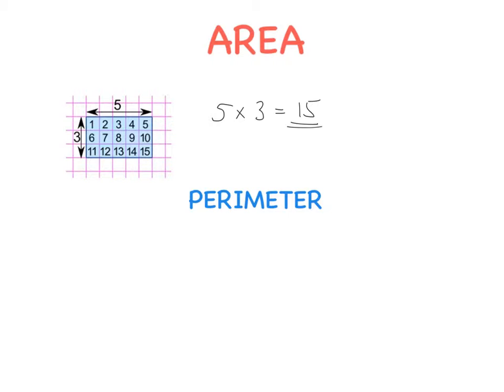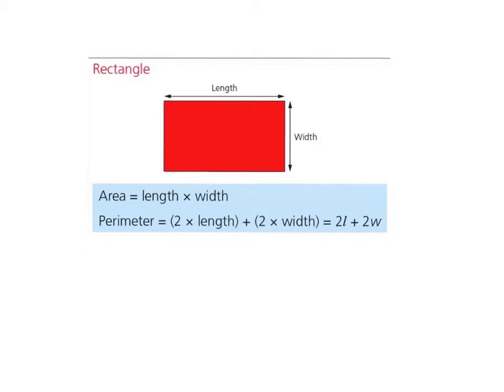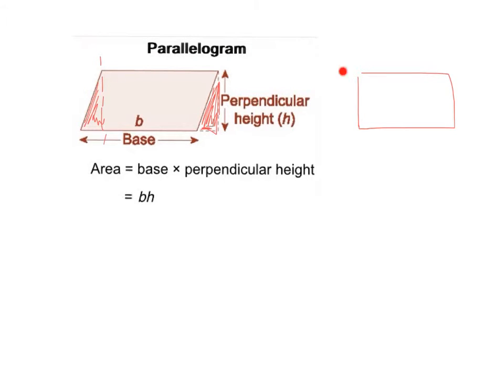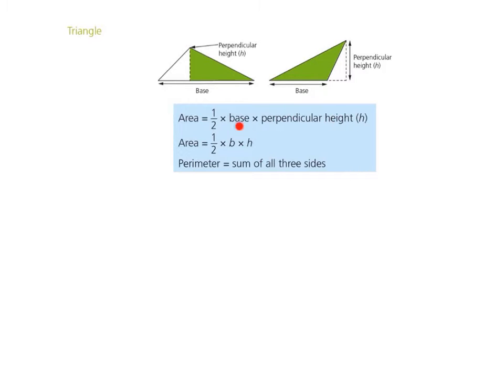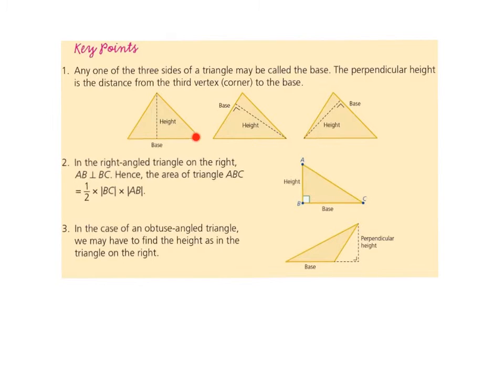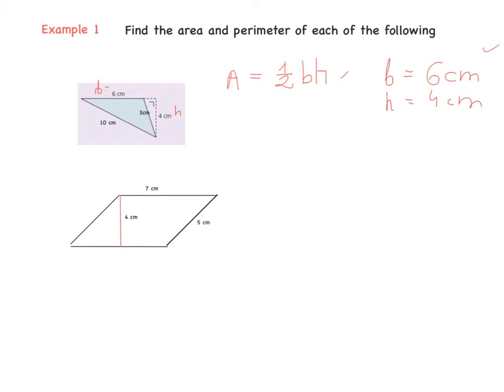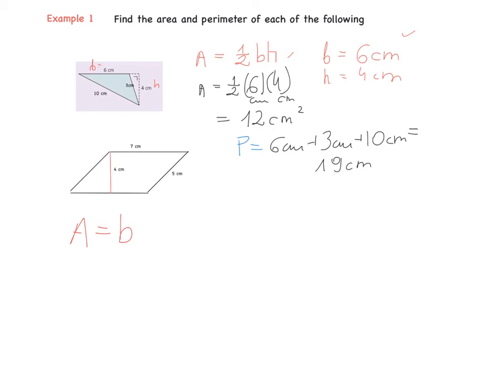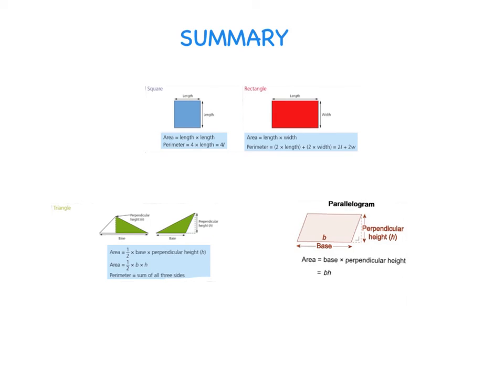Area and Perimeter of 2D Shapes (2OL)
This project was created with Explain Everything ™ Interactive , examples are sourced from Active Maths 1